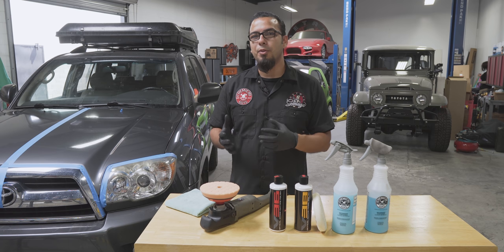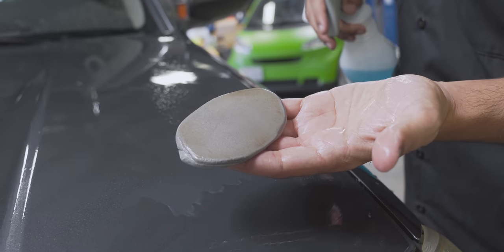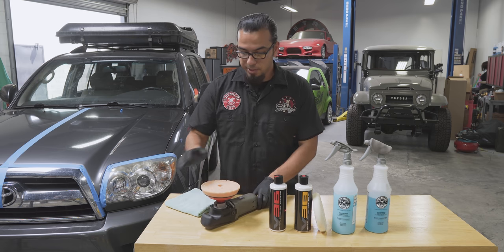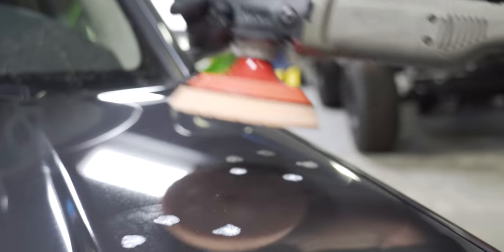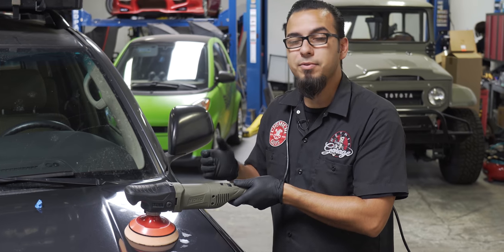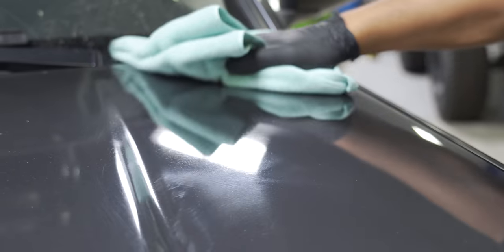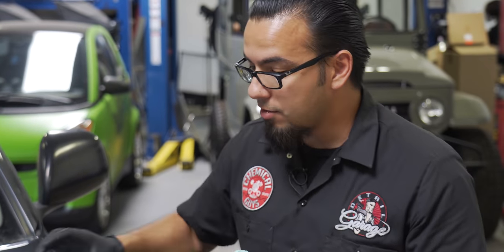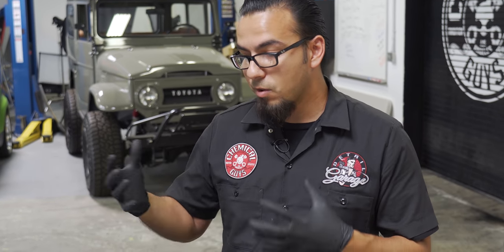How To Use a Rotary Polisher! - Chemical Guys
We get a lot of questions about selecting the “right” machine, polishing pad, and polishing compound. People always ask what works best for black paint, for red paint; for hard paint, for soft paint; for domestic cars, for import cars, etc. You can make just about any paint finish shine on any vehicle if you select the best combination of polishing machine, buffing pad, and polishing compound for that particular car. Every car and every paint job is different, though: How much paint did the manufacturer spray on? What paint brand and formula did they use? What type of paint is it: petroleum-based or water-based? Was it waxed and cared for, or was it neglected for years and destroyed by the elements? How humid was it the day they painted that run of cars? Was the car in an accident and was it repainted with completely different paint? These are the questions you need to consider as you start polishing a car.